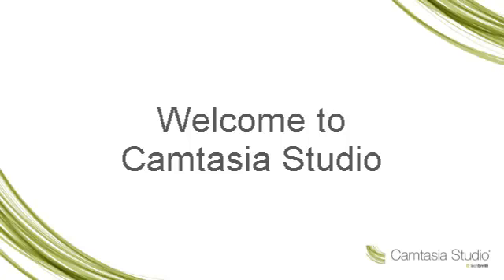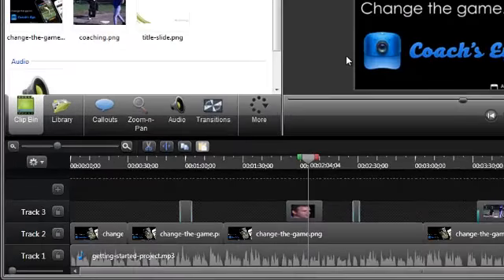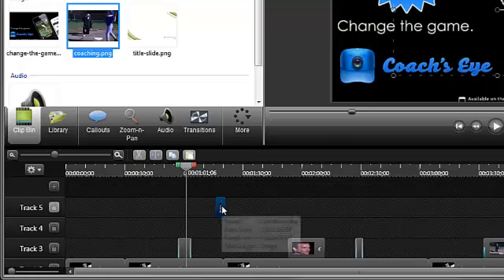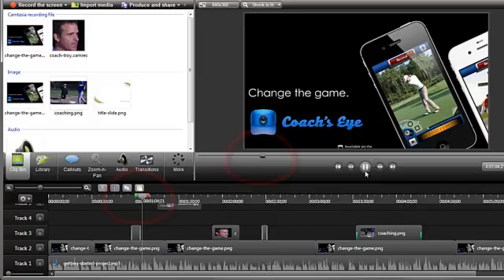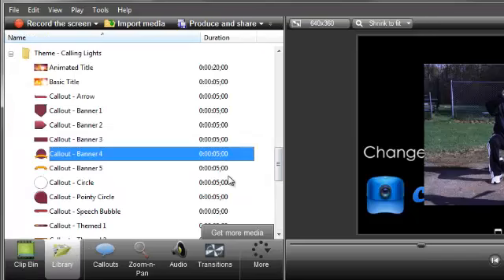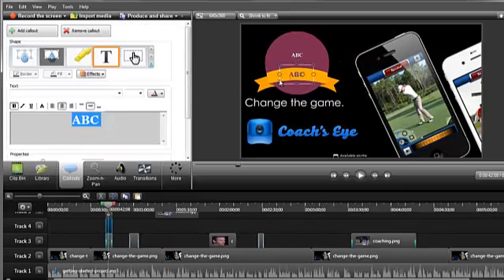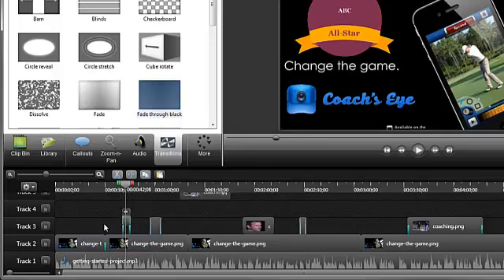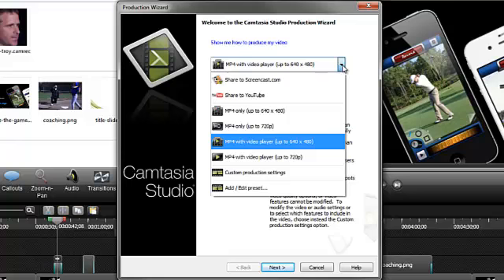Camtasia Studio Getting Start